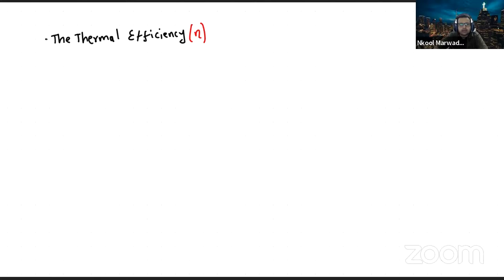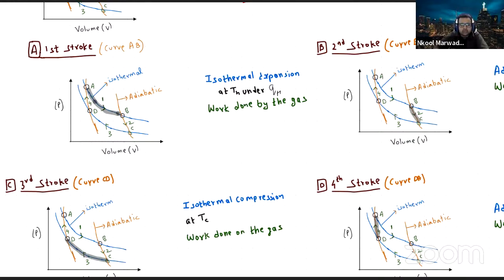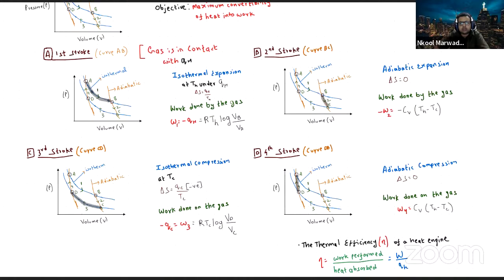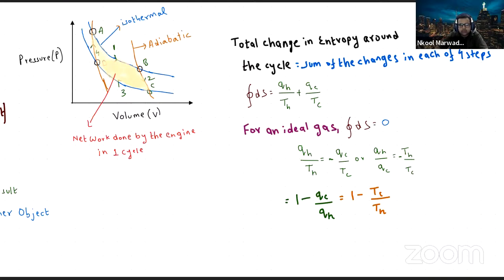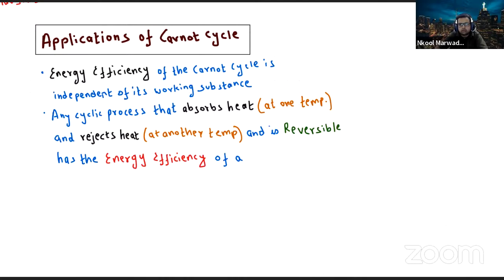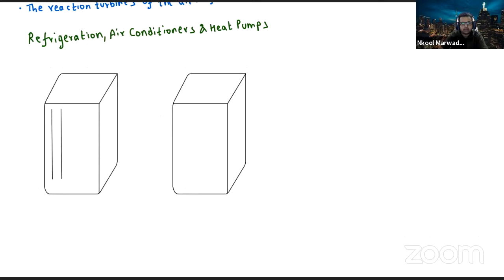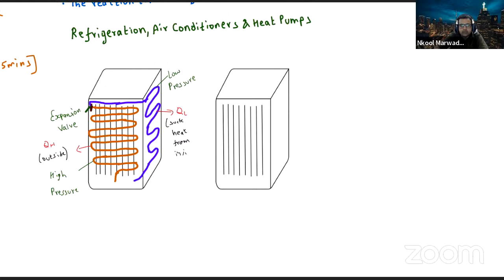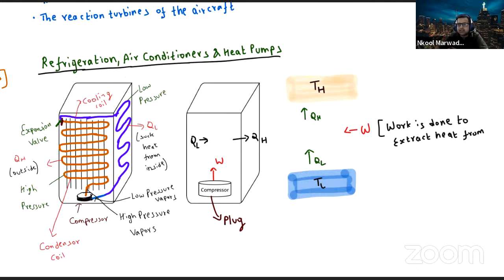Thermodynamics - Part 5